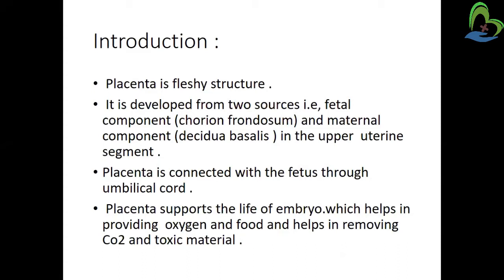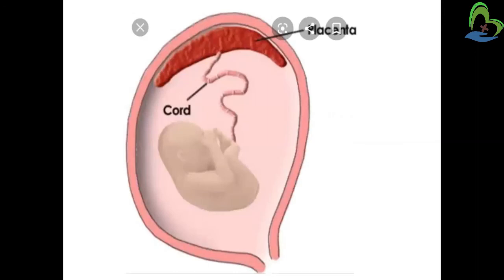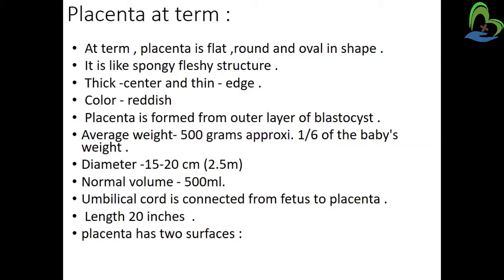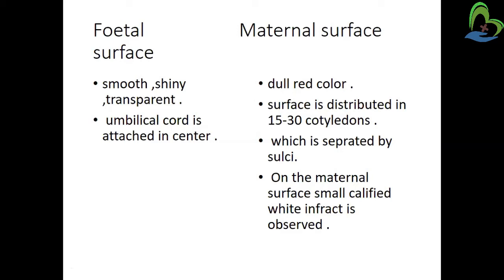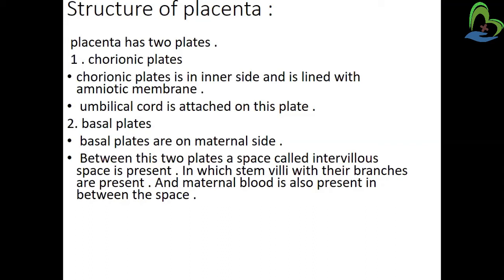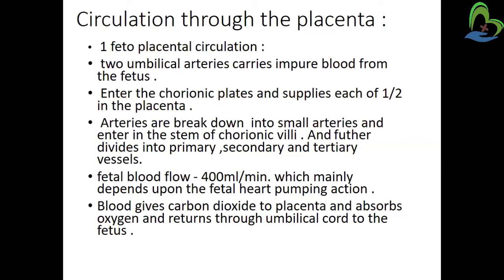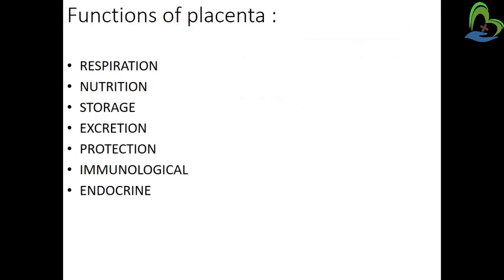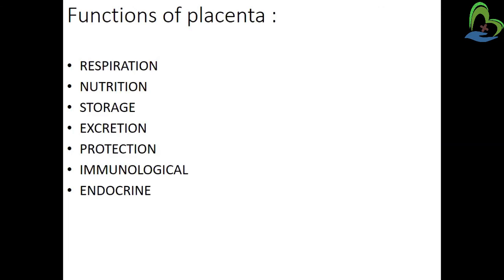KNOWLEDGE NURSING | UNIT - 3 PLACENTA